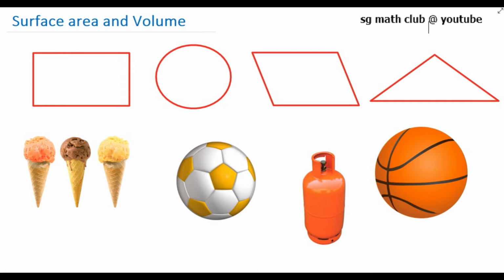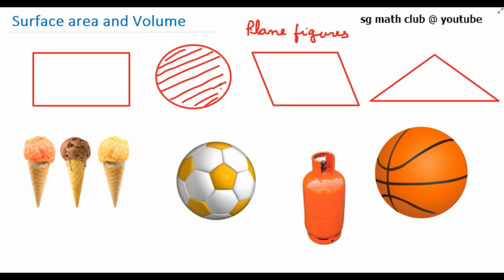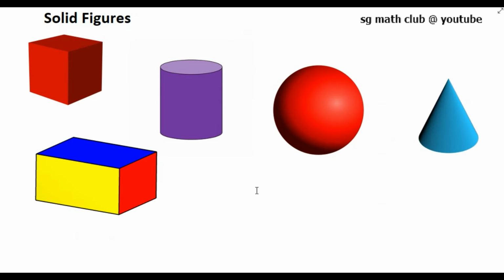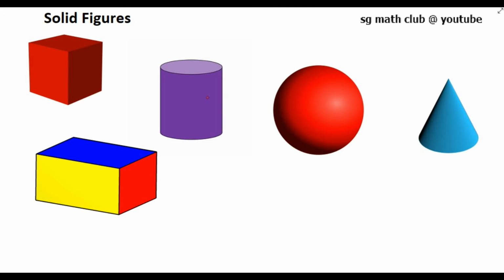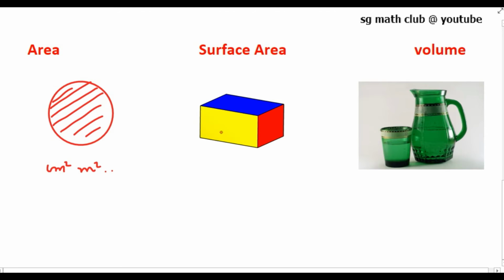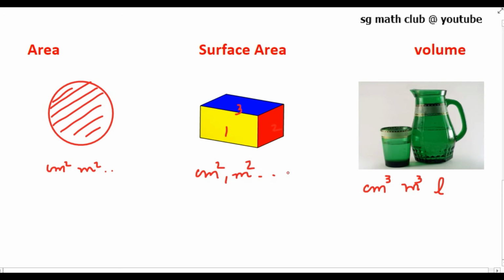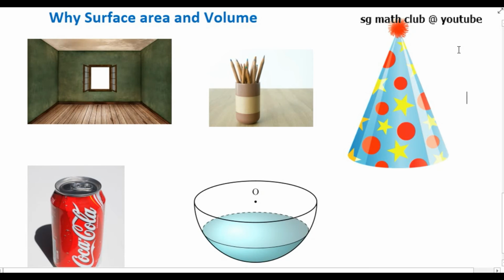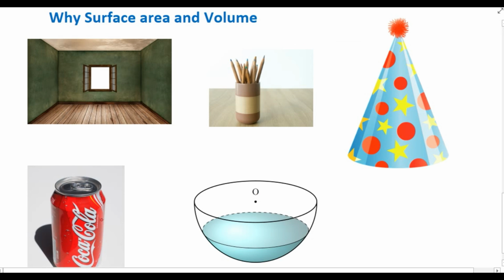Surface area and volume class 9 CBSE - Basic concept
Difference between Area and surface area Area